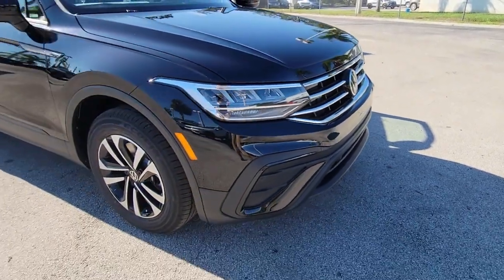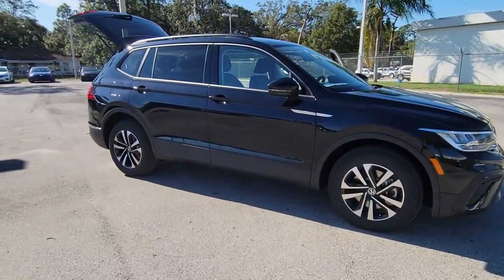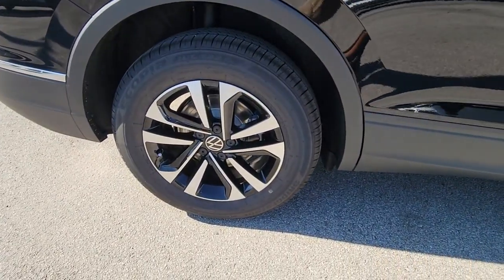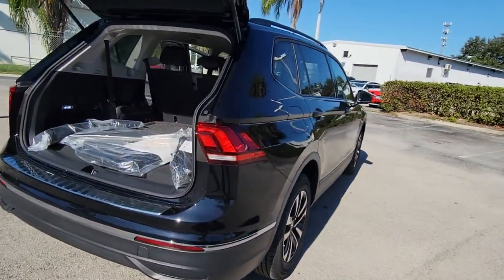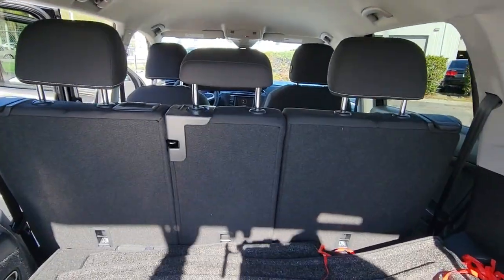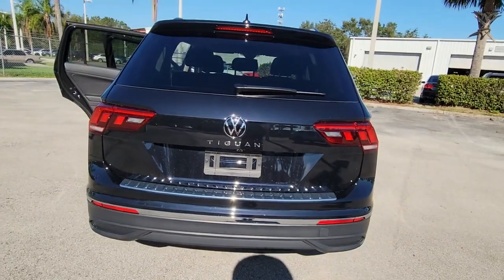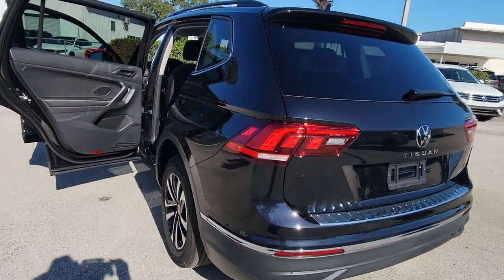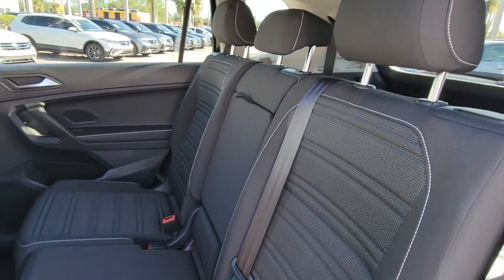2023 Volkswagen Tiguan Orlando, Sanford, Kissimmee, Clermont, Winter Park, FL 23227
Deep Black Pearl New 2023 Volkswagen Tiguan 2.0T S available in Orlando, Florida at Orlando VW South. Servicing the Sanford, Kissimmee, Clermont, Winter Park, FL area.

5474 S Orange Blossom Trl

Priced below KBB Fair Purchase Price! Black 2023 Volkswagen Tiguan 2.0T S FWD 8-Speed Automatic with Tiptronic 2.0L TSI DOHCbrbrRecent Arrival! 23/30 City/Highway MPG